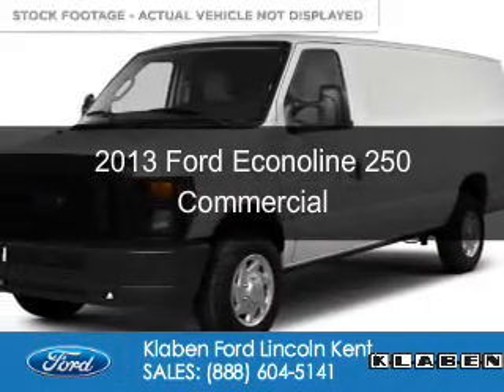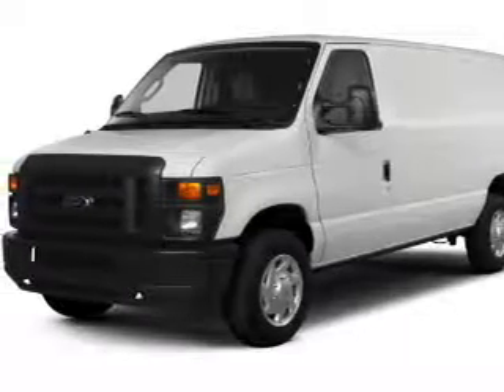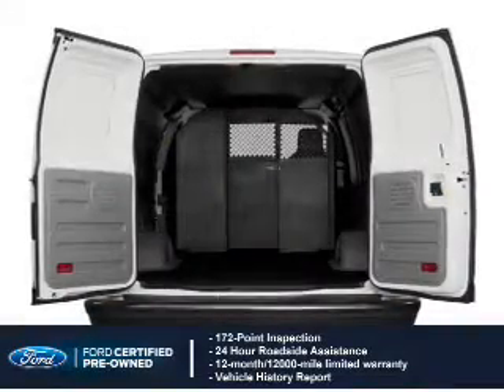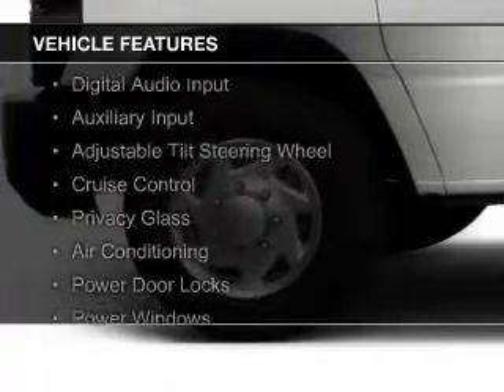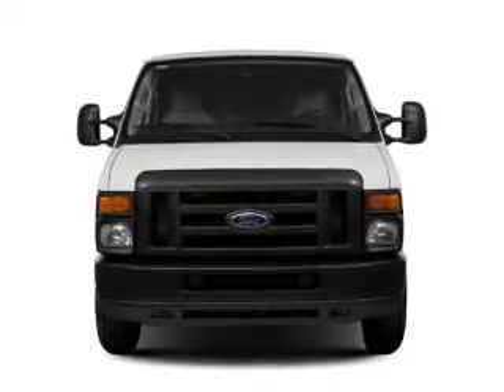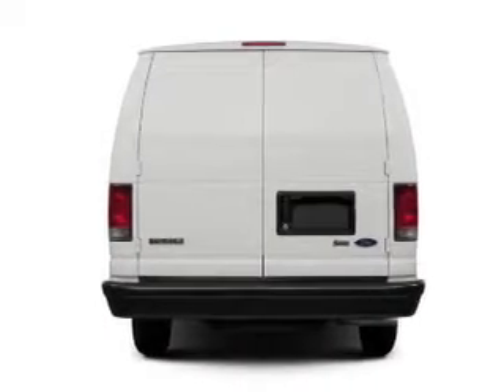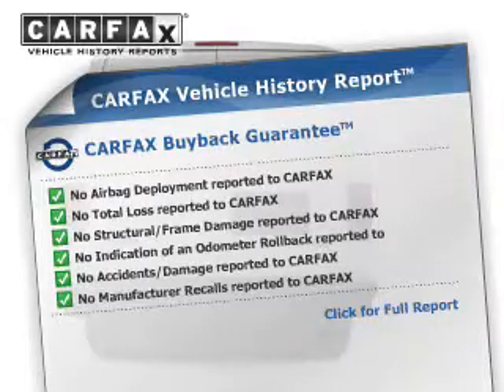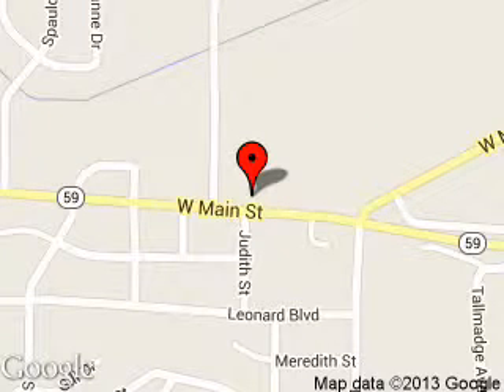2013 Ford Econoline 250 - Kent OH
Year: 2013
Make: Ford
Model: Econoline 250
Trim: Commercial
Engine: 4.6 liter 8 cylinder 16 valve
Transmission: 4-Speed Automatic
Color: Oxford White
Mileage: 53147
Address:
1089 W. Main Street